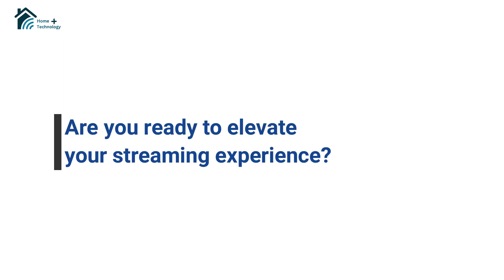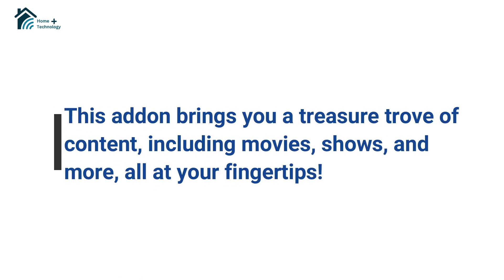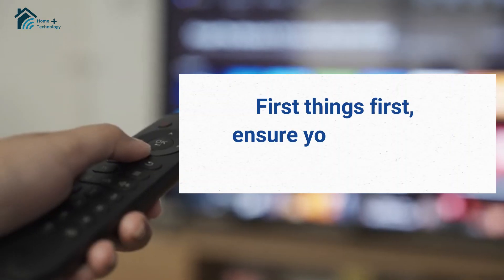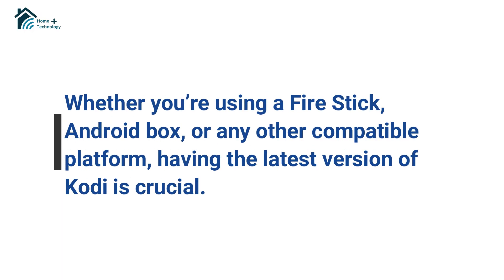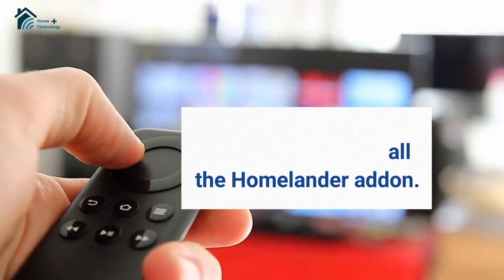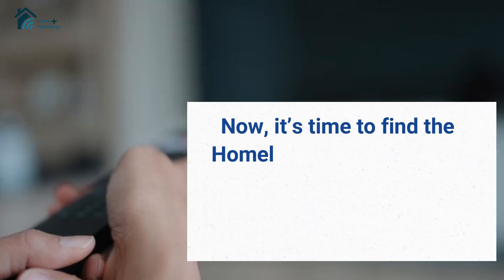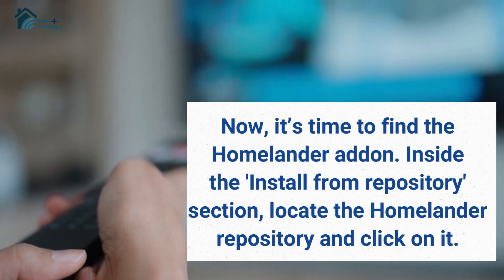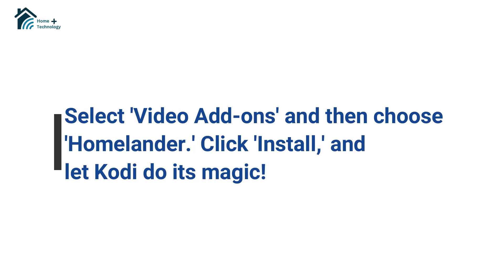How to Install Homelander Kodi Addon on Any Device | Easy Guide (2025)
Learn how to install the Homelander Kodi addon on any device with this comprehensive guide! Whether you're using Android, iOS, Windows, Mac, or a Firestick, this step-by-step tutorial will help you set up Homelander quickly and easily, so you can start streaming your favorite content today.

In this video, you'll discover:

How to download and install Kodi
Step-by-step instructions for installing the Homelander addon
Tips to enhance your streaming experience
Solutions to common installation problems

👍 Like this video if it helped you!
📢 Comment with any questions or suggestions!